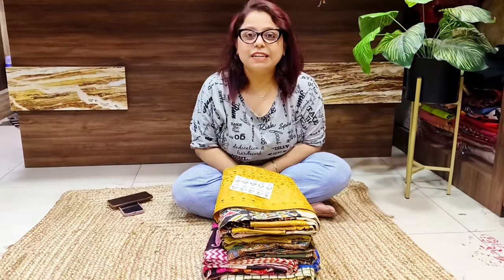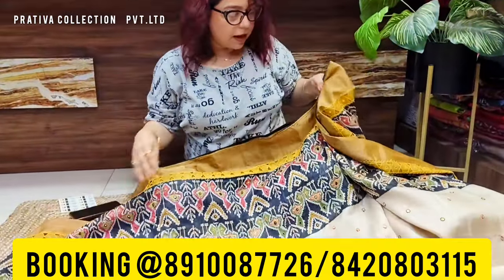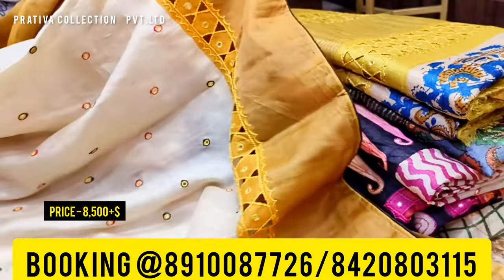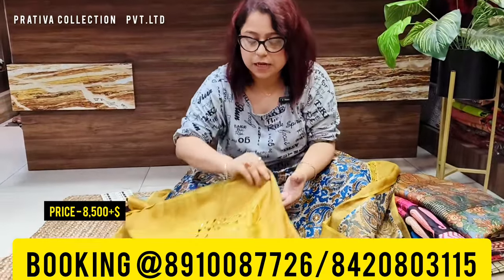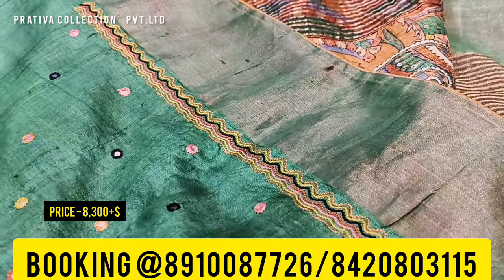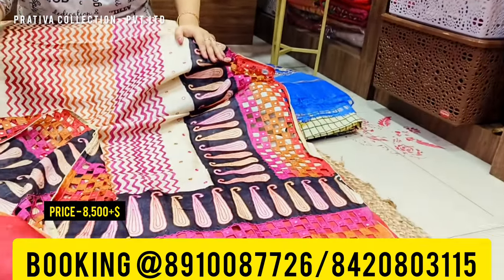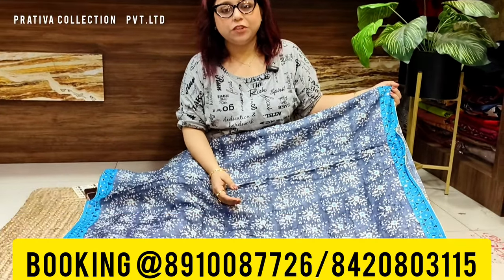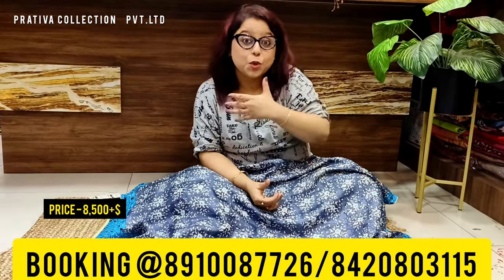🍁PURE GACHI TUSSAR HAND CUTWORK SAREES 🥻🌺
First YouTube channel link 🖇️

Watch videos send the screenshot

 And book your sarees.

Instagram I'd

Sarees, Kurtis,and blouse collection available